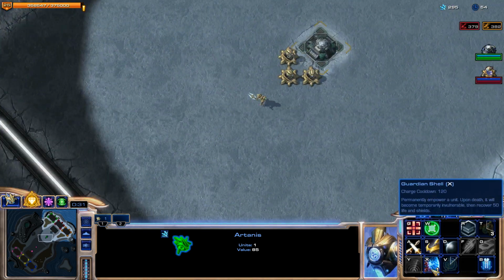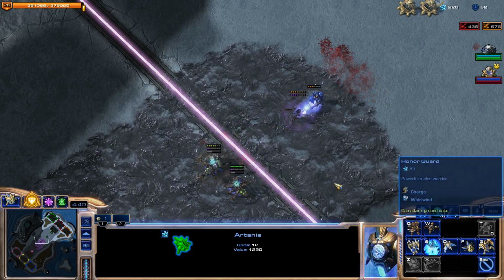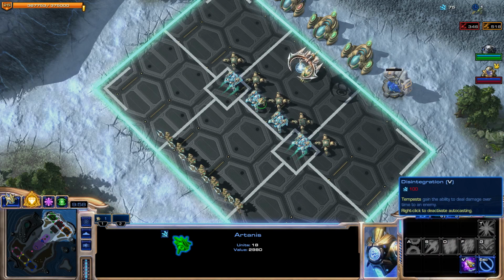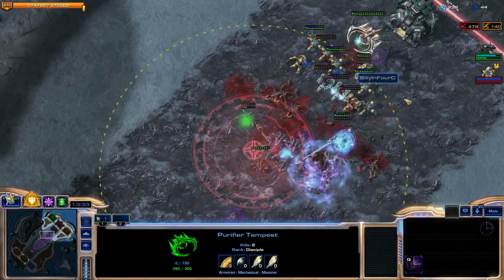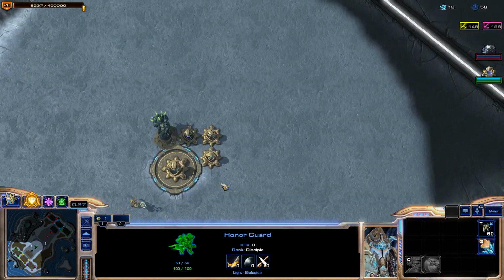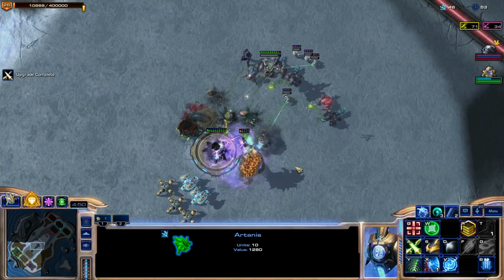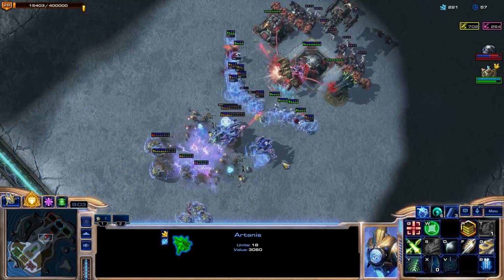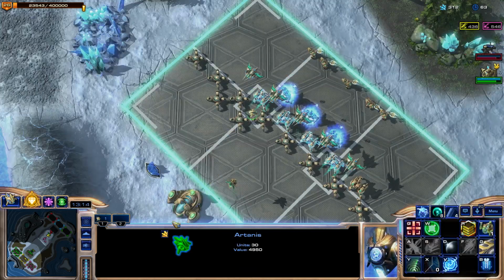Protoss Reporting In (SC2 Arcade - Direct Strike) - Starcraft 2[14]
Today I'm heading back to the arcade! This time, it's Direct Strike commanders mode! Will Artanis lead us to victory?

With three races, four modes, and infinite ways to play, StarCraft II is the ultimate real-time strategy experience. Do you have what it takes to become the galaxy's greatest commander?